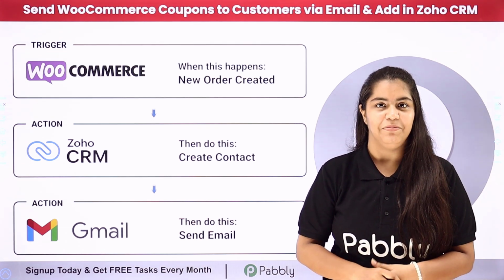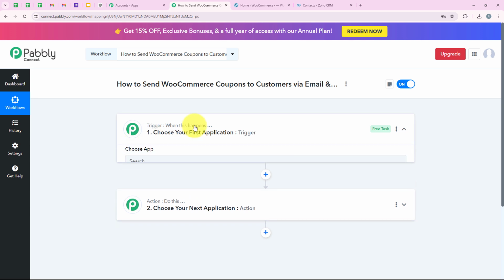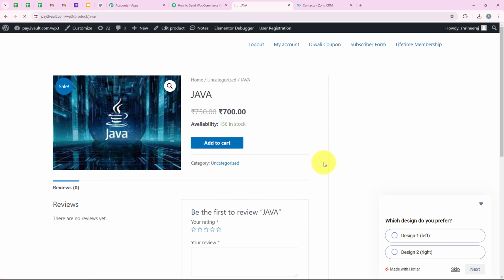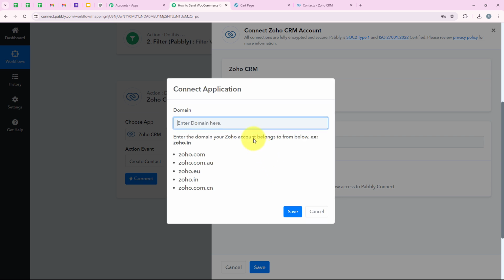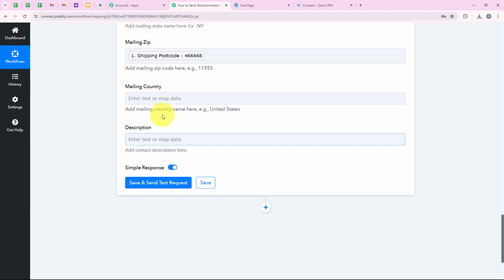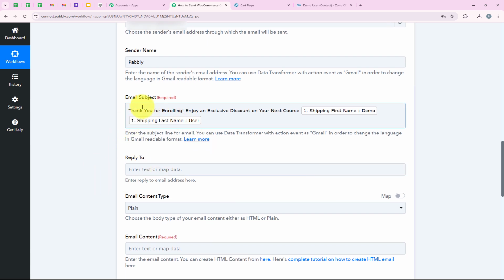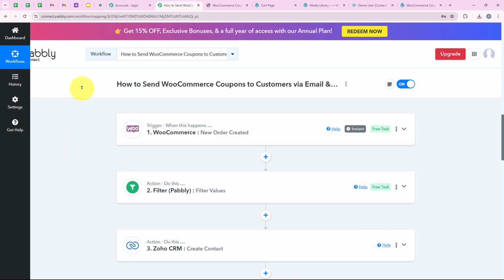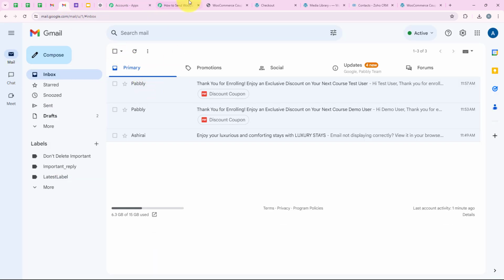How to Send WooCommerce Coupons to Customers via Email & Add in Zoho CRM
In this tutorial, we'll guide you through the process of sending WooCommerce coupons to customers via email and adding their details to Zoho CRM using Pabbly Connect. WooCommerce is a popular e-commerce platform for WordPress, while Zoho CRM is a powerful tool for managing customer relationships.

By integrating WooCommerce with Zoho CRM through Pabbly Connect:

Automatically Send Coupons: Send WooCommerce coupons to customers via email for each new purchase.
Effortless Data Transfer: Ensure that customer information and coupon details are seamlessly added to Zoho CRM without manual effort.
Efficient Integration: Follow our step-by-step instructions to set up this integration efficiently.
Ensure that your WooCommerce customers receive their coupons via email, and their details are automatically added to Zoho CRM, enhancing your customer engagement and management processes.

Use Case
I run an Edutech company. Additionally, I use Pabbly Connect to automatically add these students and their enrollment details to Zoho CRM. This helps in maintaining an updated student database, tracking interactions, and enabling personalized follow-ups to enhance student engagement and satisfaction.

Benefits of Pabbly Connect:

1. Automation: Save time, money, and resources by automating tasks.

2. Integration: Connect various web services to create efficient workflows.

3. Security: Enjoy industry-standard security for your data.

4. Scalability: Easily add new applications and services to your workflow.

5. Cost-effective: Choose from plans suitable for different business sizes, with no charges for internal tasks.